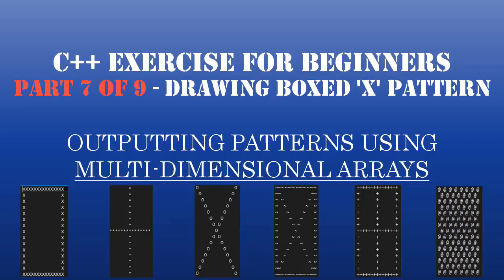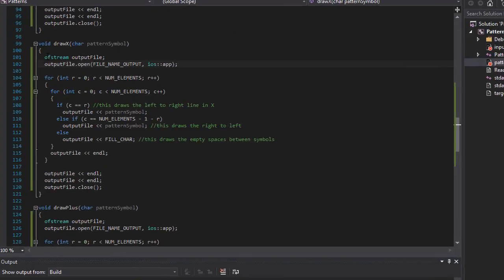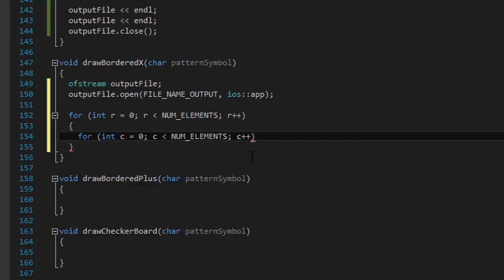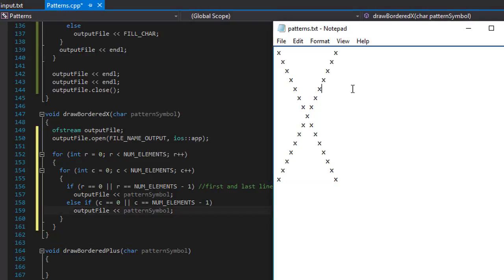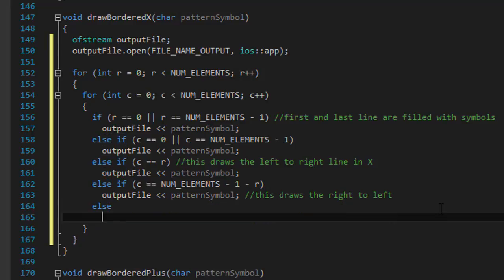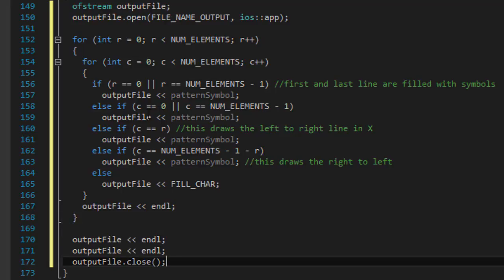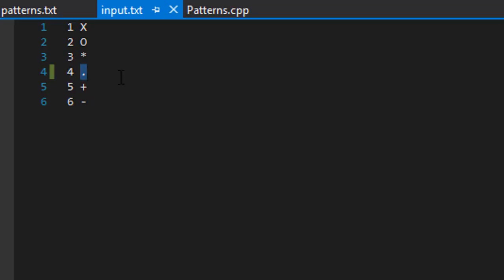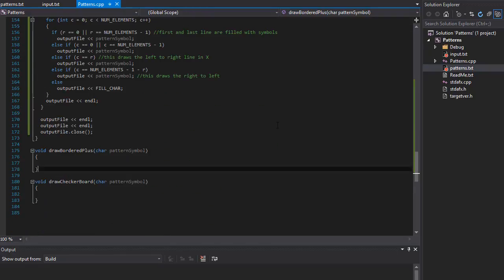C++ Learn To Program - Multidimensional Arrays & Loops to Create Patterns - Pt7: Draw Boxed Letter X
C++ Learn To Program - Multidimensional Arrays & Loops to Create Patterns - Pt7: Drawing Boxed Letter "X" Part 7 of 9

Implement multi-dimensional arrays
Additional interaction with file I/O

The pattern will be held in a 15 x 15 multi-dimensional array
There are 6 different patterns
1. Box
2. Letter X
3. Plus sign
4. Bordered Letter X – box around the x
5. Bordered plus sign – box around the plus
6. Checkerboard

- The pattern can be filled in with any character
- Fill in the grid with the given character
- Print the array to the file
- All patterns must be created using nested loops.
- Validate the pattern number
       -If the pattern number is invalid, print an error message
- Comment your code generously. Refer to the grading rubric for more details
- Use as few variables as possible. Don’t waste memory holding a calculation just so you can print
it out one time.
- Program must have at least 3 functions other than main
- The function chain cannot be more than 2 levels deep

Input:
- All input will be read from a file named input.txt.
- All input will be the proper format and within the proper range for the data type.
- Each line will contain 2 pieces of information
     - The pattern number
     - The fill character
- The format of each line will be:
     - [pattern numbe][space][fill character][new line]
- The last line in the file will not contain a new line character.

Output:
- All output will be written to a file named patterns.txt.
- Each pattern will be drawn to the file using the specified fill character
- Print 2 blank lines between each pattern/error message